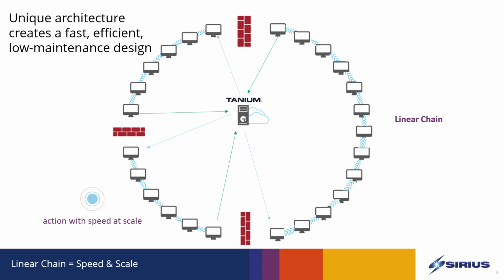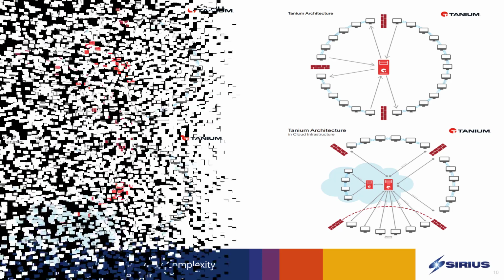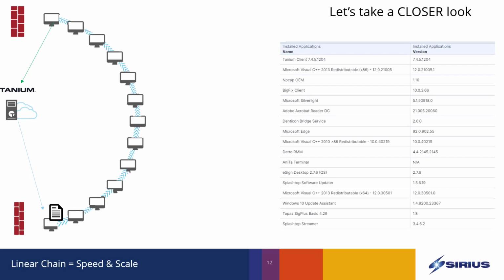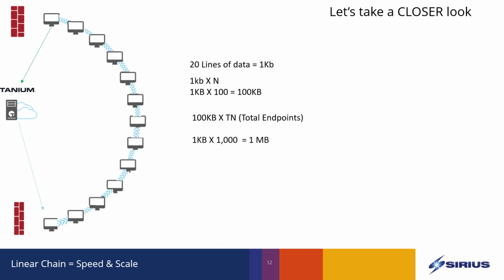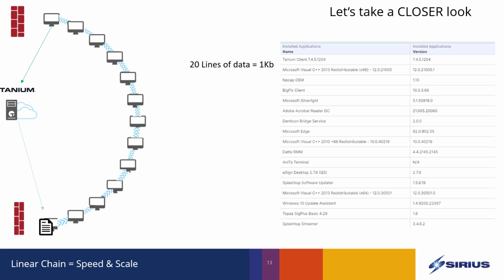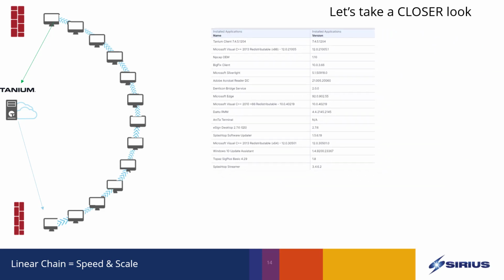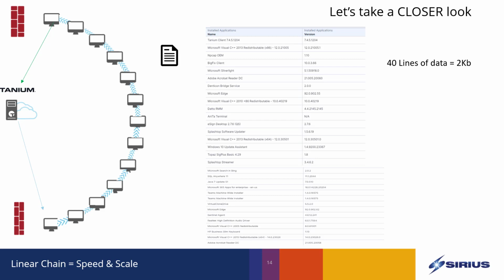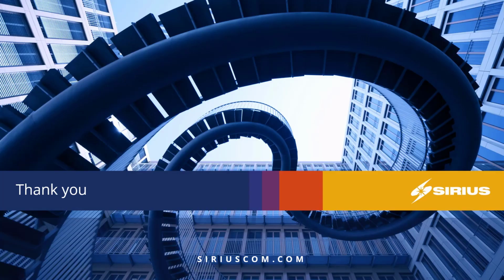TANIUM - Linear Chain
Deeper details into the Linear chain design